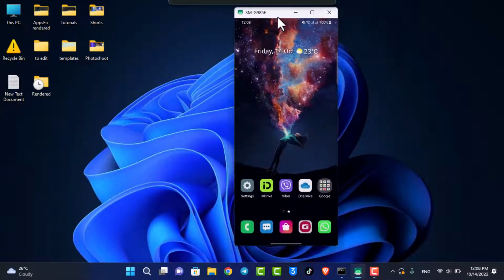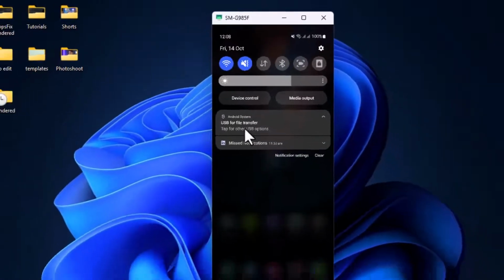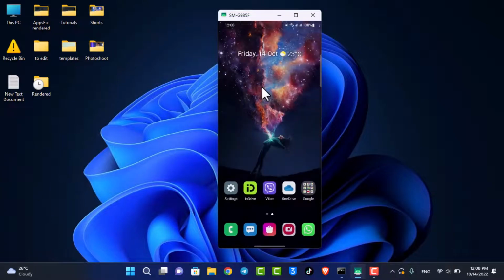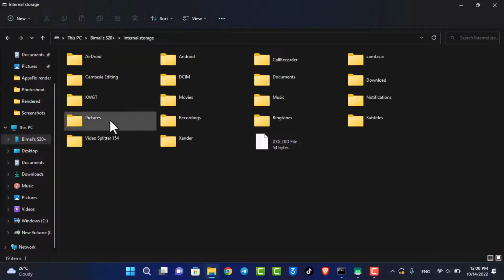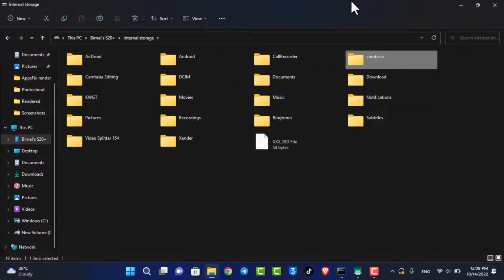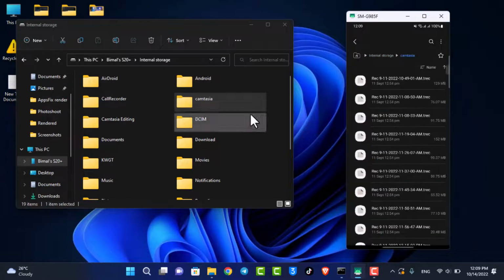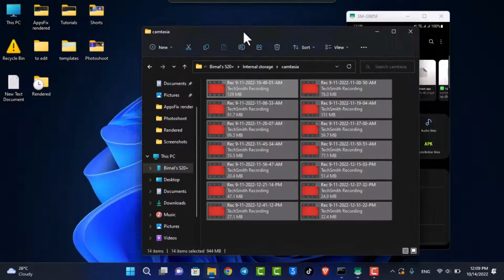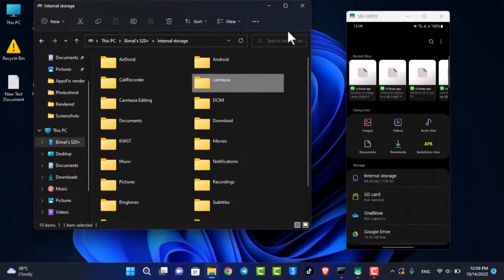How to Transfer Files between Android Phone and Windows PC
In this tutorial video, I will quickly guide you on how you can transfer files between your Android phone and your Windows PC. So make sure to watch this video till the end.

1) Connect your phone to your PC with a USB cable
2) Enable File Transfer on your Android
3) Now open File Manager on your PC
4) Select your device
5) Select Internal Storage
6) Now you can share files between the two devices
7) This way, you can transfer files between your Android and PC.

0:00 Intro
0:20 Connect USB
0:59 Transfer Files
1:48 Outro: Final Verdict